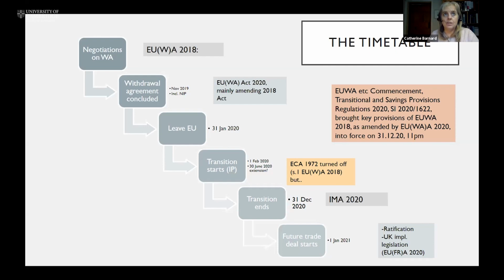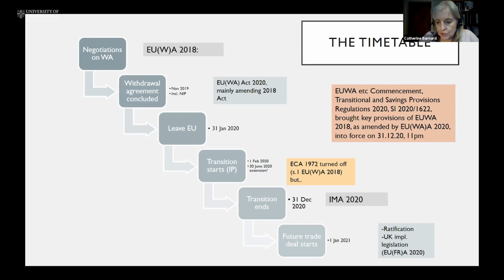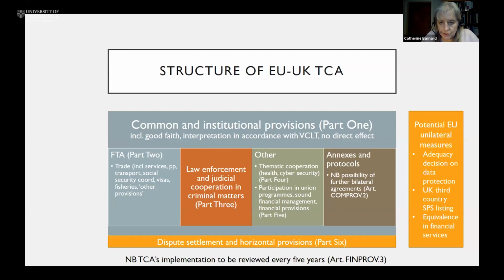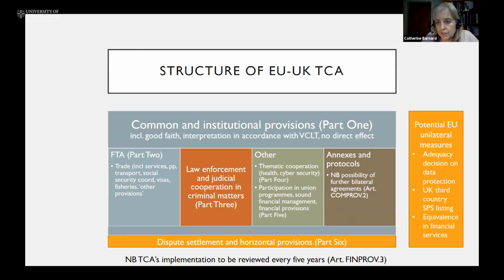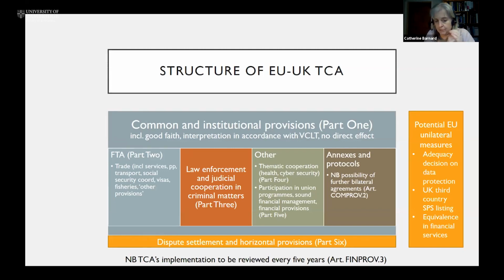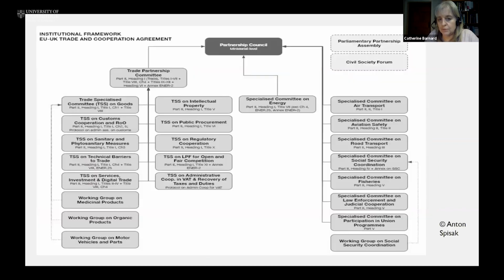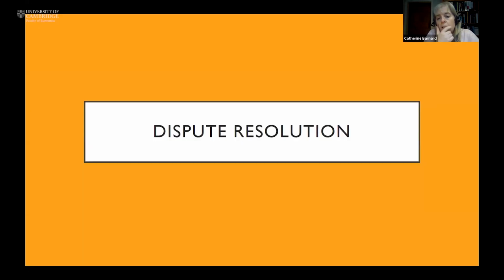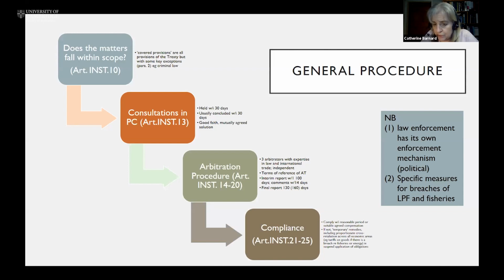Cambridge Economics alumni webinar series: The economics of a post-Brexit UK - Catherine Barnard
Professor Catherine Barnard (Professor of European Union and Labour Law) talks about the new UK-EU trade deal, the Trade and Cooperation Agreement.